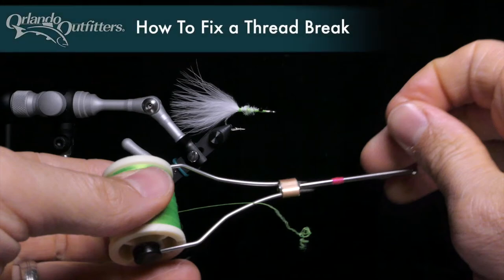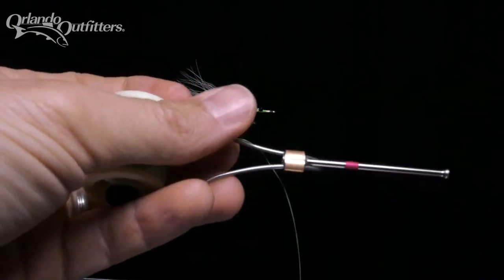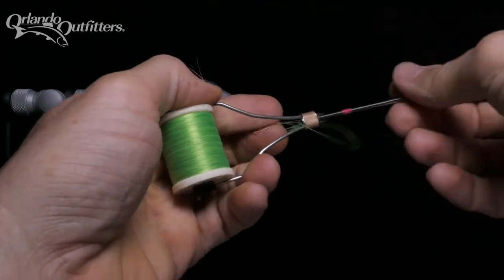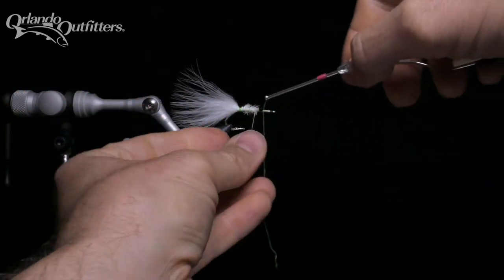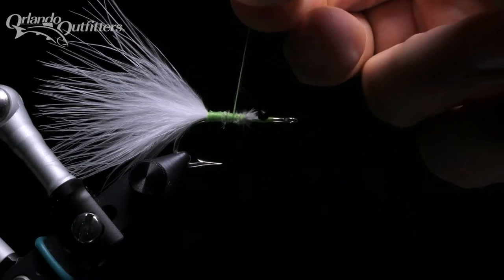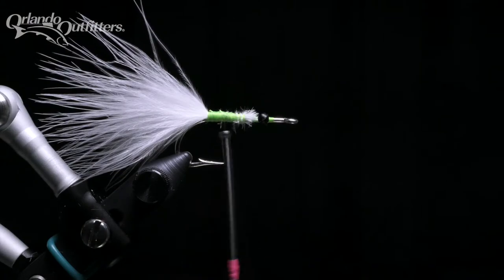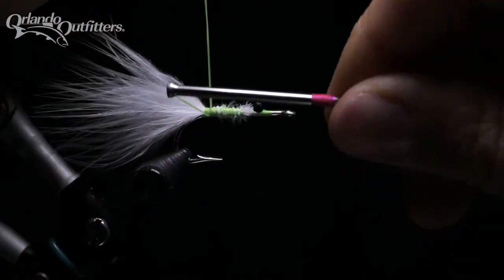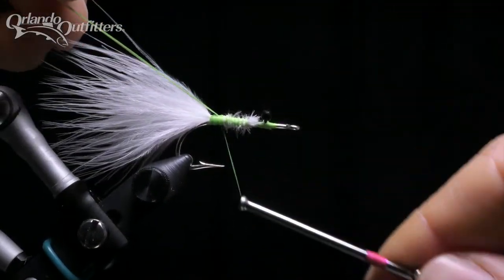Basic Fly Tying: Fixing a Thread Break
If you tie flies, you will break thread. This doesn't mean you need to start the whole fly over from the beginning. Hand in hand with wrapping your thread tightly comes fixing thread breaks.

This video is part of our “Basic Fly Tying” playlist, which provides simple, concise instruction to those who are new to fly tying or want to brush up on their skills. This instruction is skills based, with each short video focusing on a specific skill or set of skills. Videos can be viewed individually, for help with a particular skill, or as a series. You will find the playlist here:

Put together, our hope is that these videos help new tyers get started tying flies.  Learning these skills will allow you tie a wide variety of patterns. As we are based in Florida, our fly tying instruction focuses on skills needed for tying saltwater and warmwater flies.